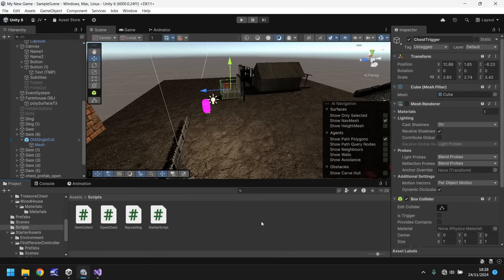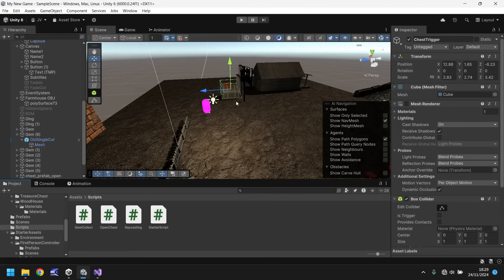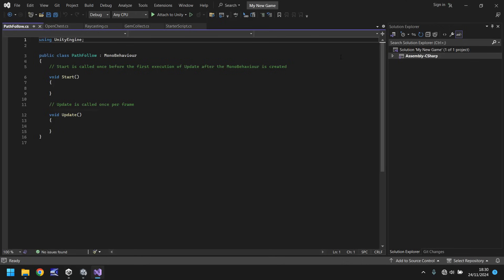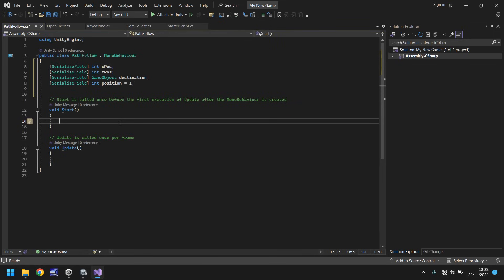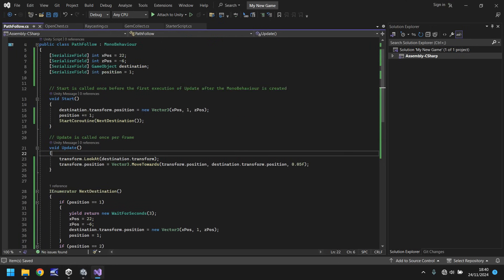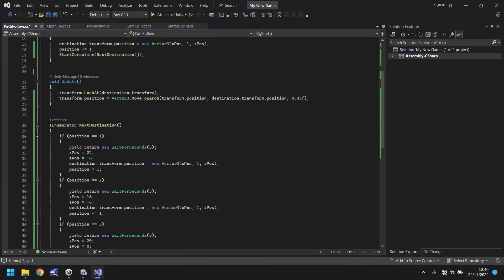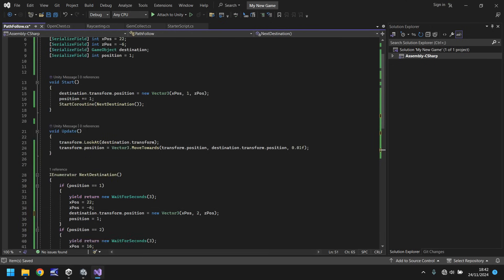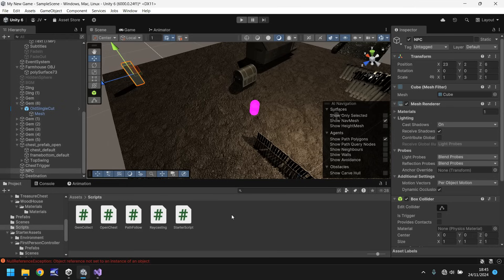UNITY 6 TUTORIAL PART 19 - SIMPLE PATH FOLLOWING IN UNITY - HOW TO MAKE A GAME FOR BEGINNERS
In this tutorial we create a simple path following script to allow objects to move.

Who Is Jimmy Vegas?